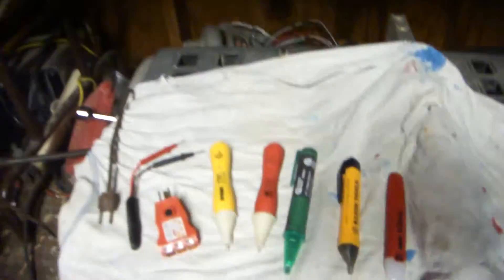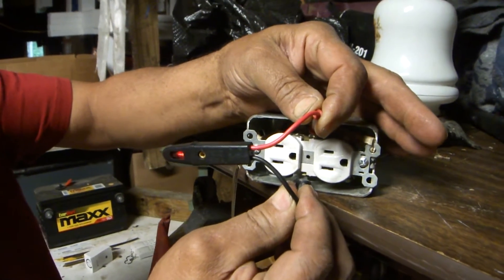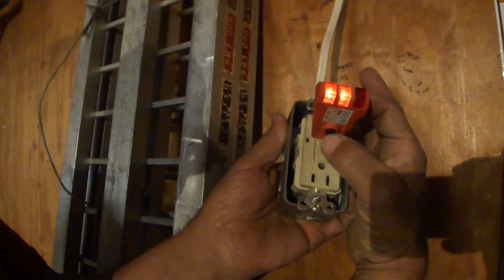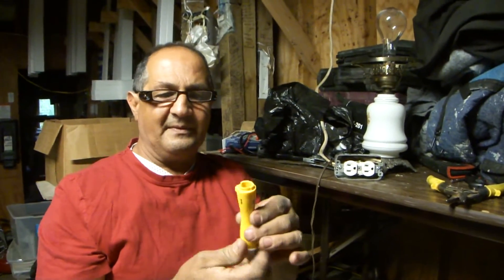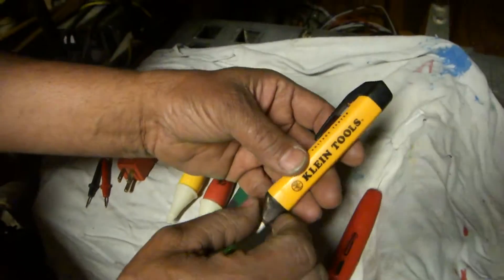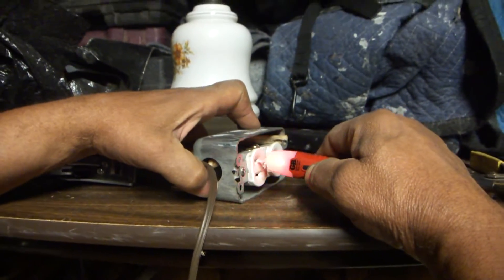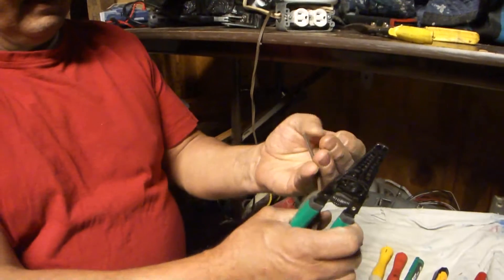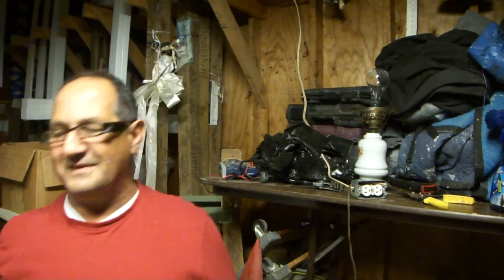How To Use Some Electric Wire / Power Testers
How To Use Some Baseit Electric Power Testers